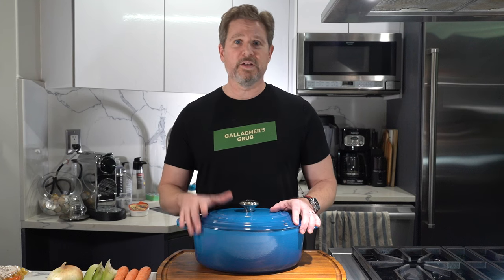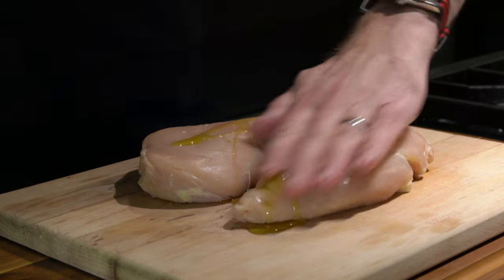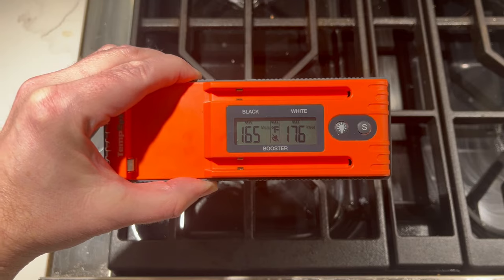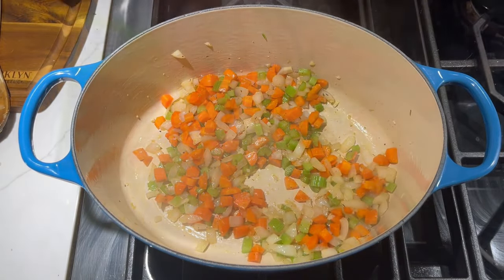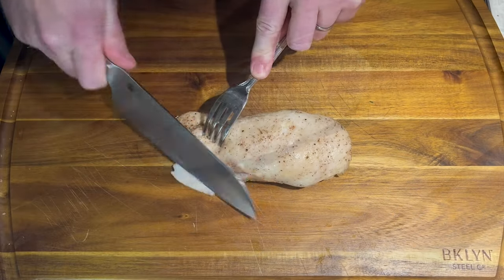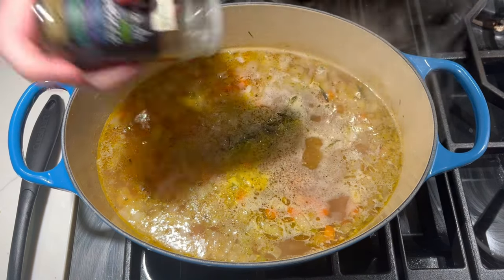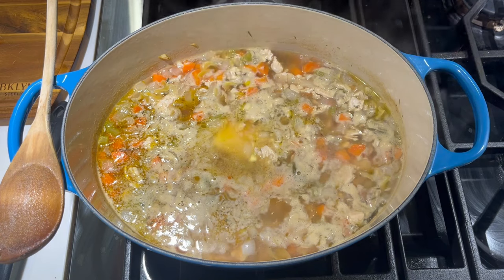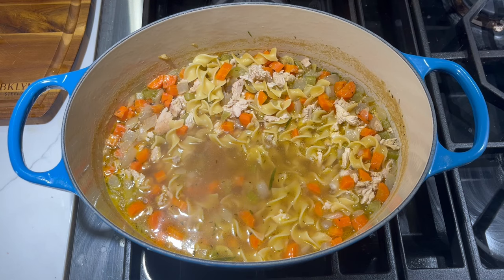Le Creuset Dutch Oven Review Part 2 | Chicken Noodle Soup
Checking out my new Le Creuset Dutch Oven. Part two in a series. Today, we're making Chicken Noodle Soup.

Code: GALLAGHERSGRUB

Gear:
Le Creuset Dutch Oven
Napoleon Rogue Grill in Black
OnlyFire Rotisserie
GrillBlazer Grill Gun

Listen ad-free with YouTube Premium
Song
Home Base Groove
Artist